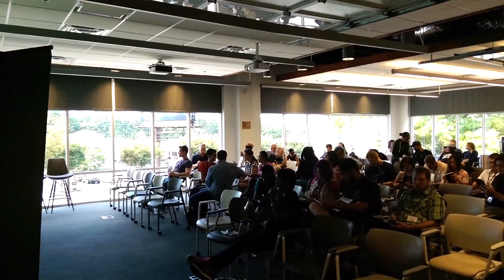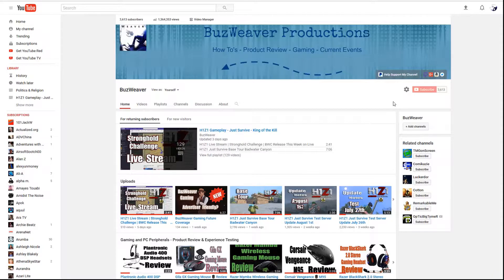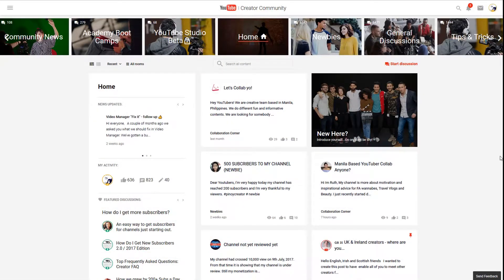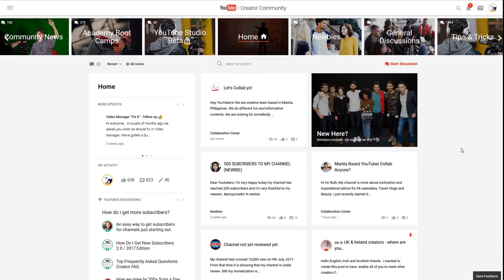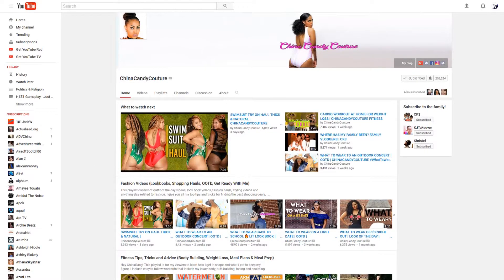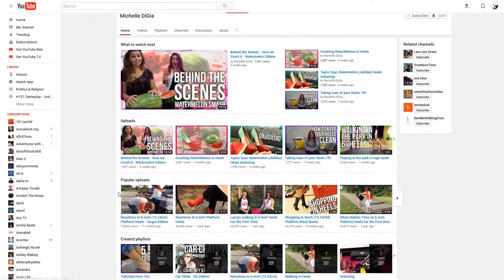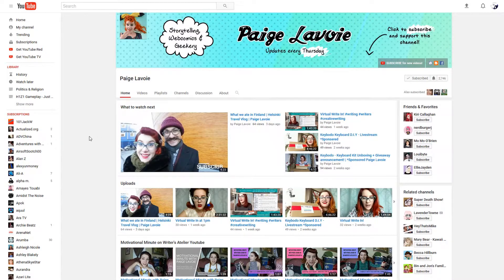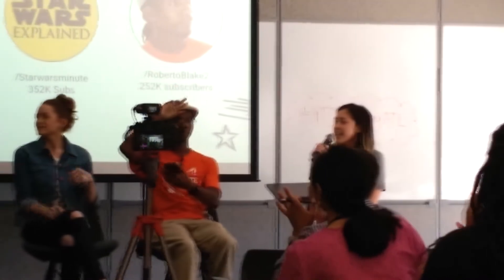YouTube Creator Day 2017 Atlanta | How to qualify and register for a Creator Day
Welcome to YouTube Creator Day 2017 in Atlanta (Buckhead). Another fun filled and engaging event. Special guest Kiitana, StarWars Explained and Roberto Blake.

✎ @BuzWeaver on Twitter (Follow Me for more How To, Computer Peripheral, Supplement, Nootropics Reviews)

◯ i.Trek ME-DC1+ME-CLP 12-Inch Clamp Mount Tripod